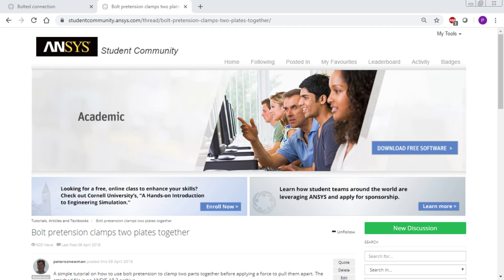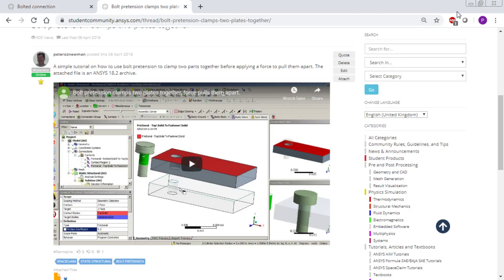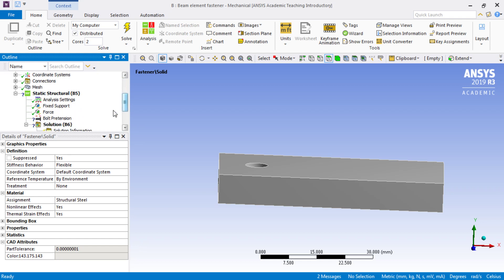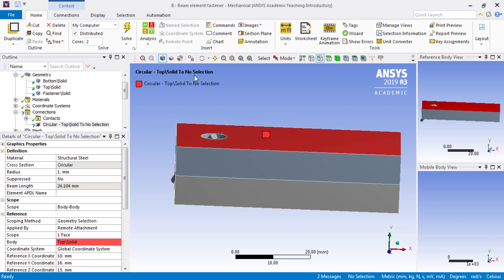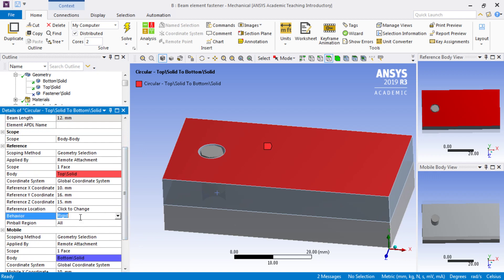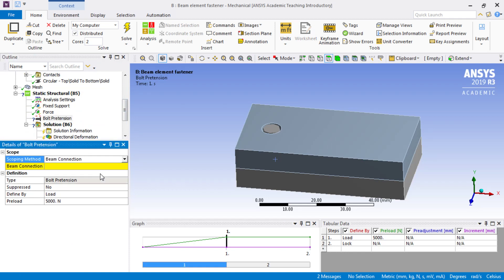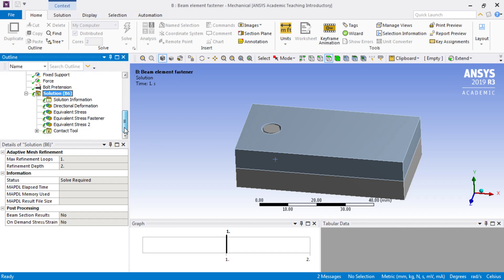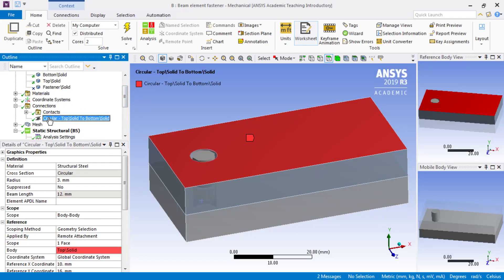ANSYS Beam Connection between two blocks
This is a followup to my original video on YouTube and the ANSYS Student Community.